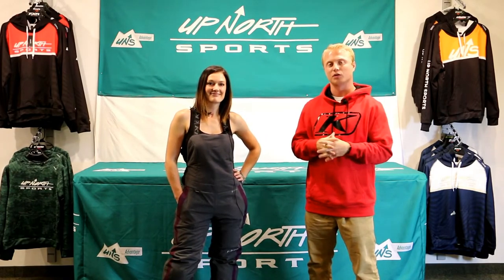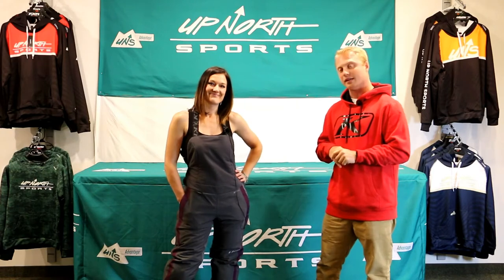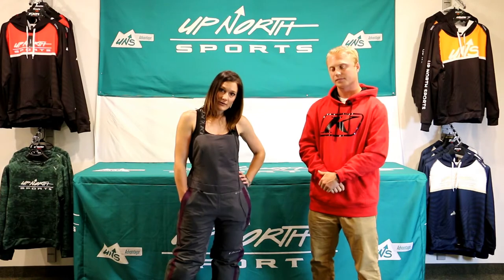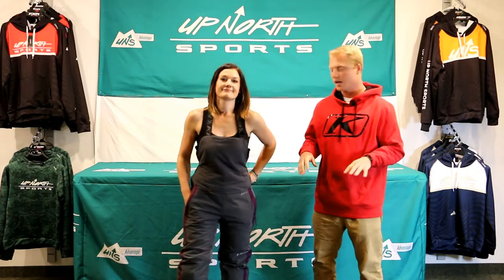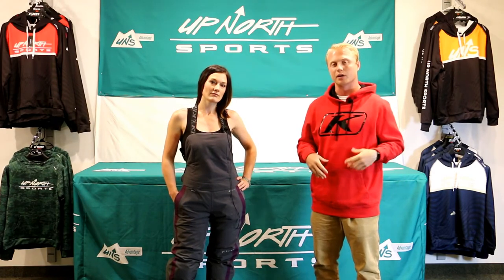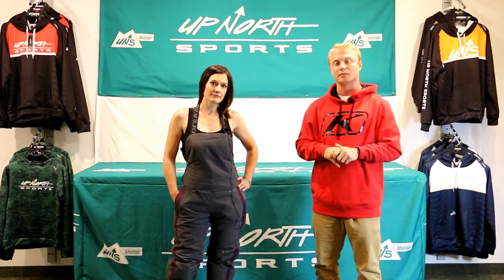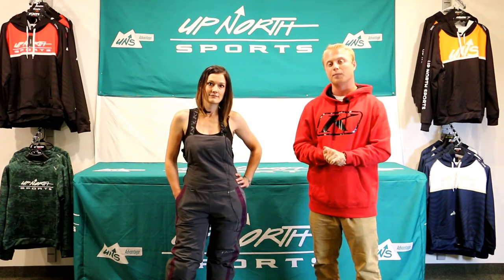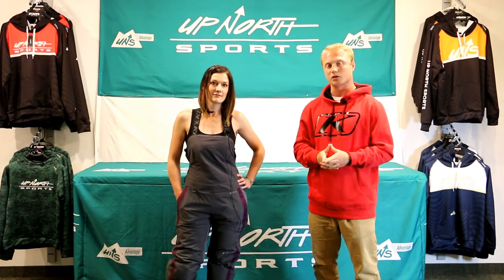Klim Women's Strata Bib Review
We started with the legendary premium Keweenaw Bib features to build the Strata Bib into the warmest, most versatile and durable women’s trail bib. Using the same premium features from the Keweenaw, we tailored the fit and increased the insulation for women riders. Engineered from rider feedback and extensive testing, it is purpose-built to help you adapt to extreme conditions while offering better safety on frozen lakes. Strata keeps you on the gas through all conditions, all season long